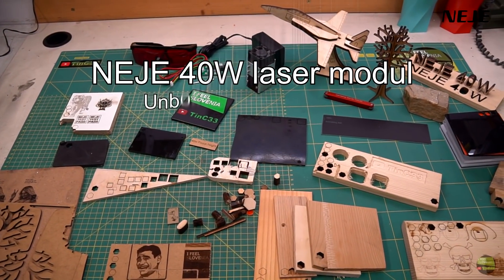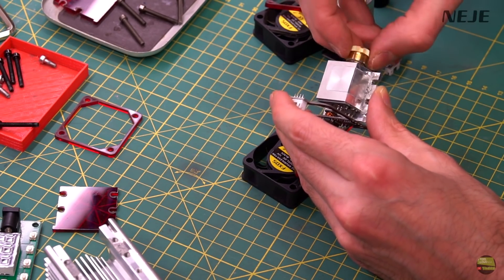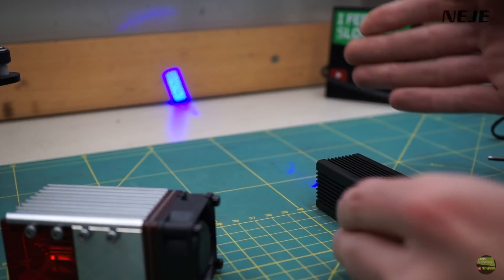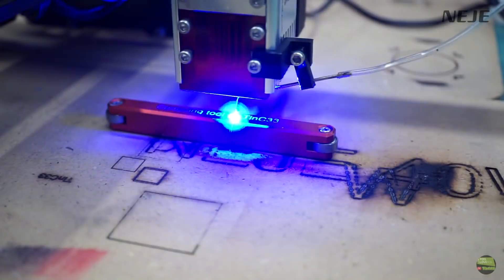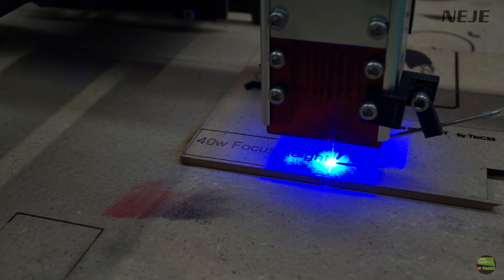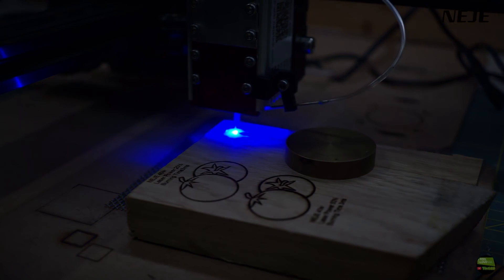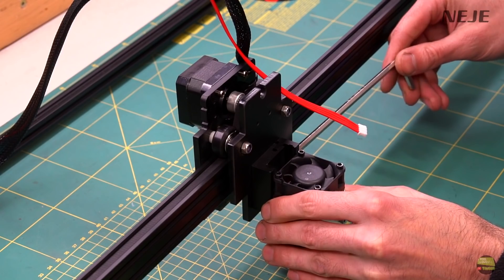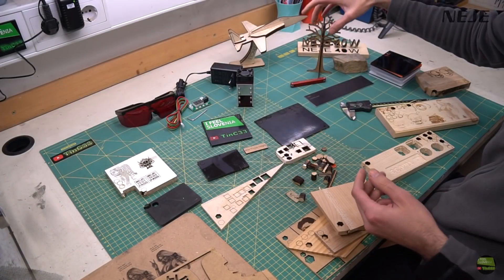Neje A40640 40w laser modul [unbox / review / first test] best laser modul modul i try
Hy There,

In this video i'll try to make a review of best laser modul from NEJE manufacturer.
Laser turn out as wery powerfull for cutting, but also better bor engraving like 20 and 30w modul.
Biggest pros of this laser is it's fixed focus, wich focus light into square dot with awesome power.

Music is from:Epidemic Sounds:
1: ES_Backyard Stories - Sum Wave
2: ES_No Worries - Daxten
3: ES_You Know - Mefree
4: ES_Be Free With Me (Instrumental Version) - Siine
5: ES_Warm Breeze - Paeta
6: ES_Just About Us - Oman